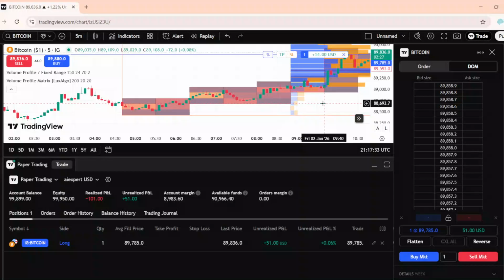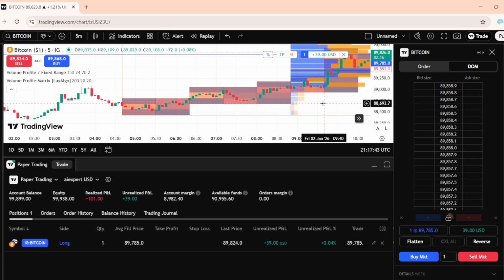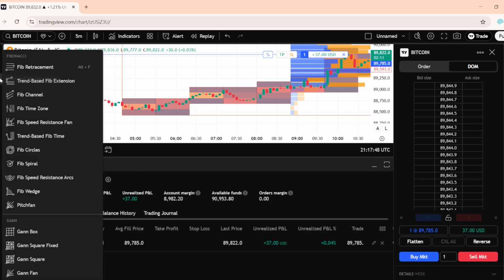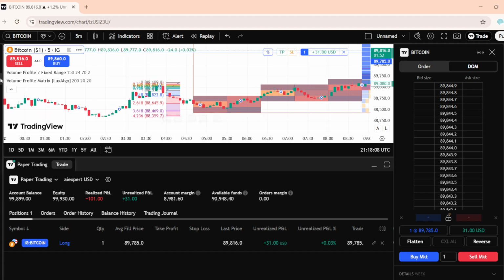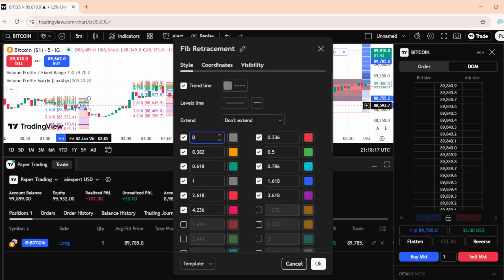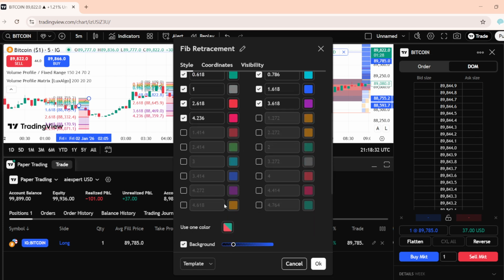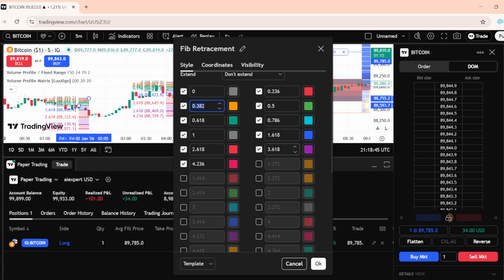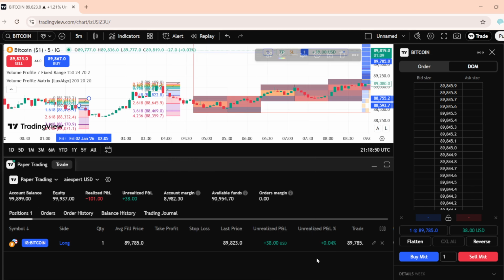How To Use Fibonacci Retracement In TradingView Correctly Golden Zone Settings (Full Guide 2026)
In this video, we discuss how to master the Fibonacci retracement tool and identify the high-probability golden zone trading levels. Learn the 61.8 fibonacci secrets and specific Fibonacci settings to improve your technical analysis and trend reversal entries.

00:00 Intro
00:10 Identifying Pullback Areas and Chart Setup
00:22 Selecting the Fibonacci Retracement Tool
00:38 Drawing Fibonacci in an Uptrend
01:05 Drawing Fibonacci in a Downtrend
01:26 Accessing Settings and Enabling Key Levels
01:58 Understanding the Golden Zone
02:32 Applying Settings and Conclusion